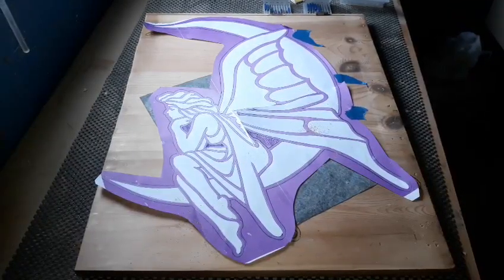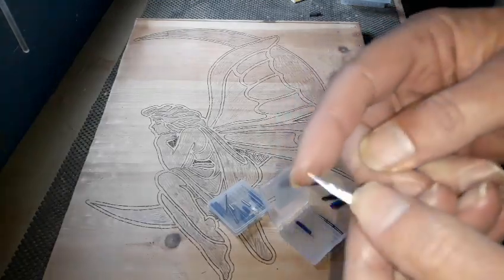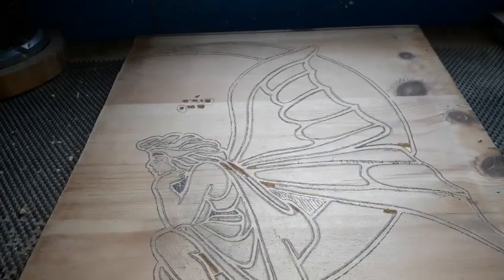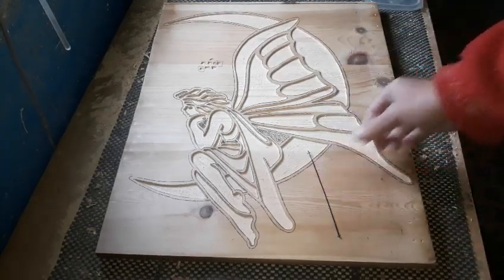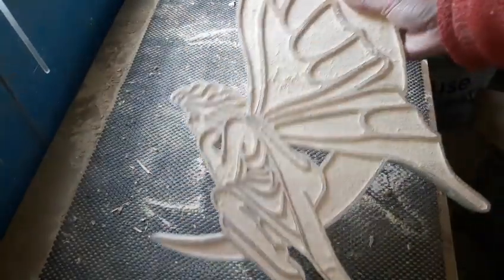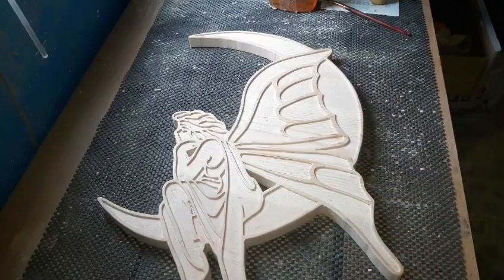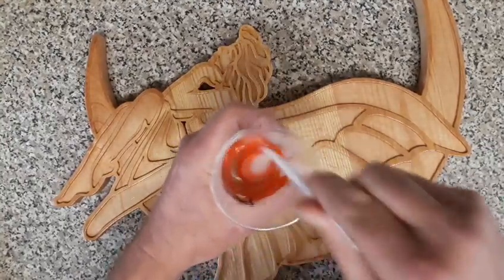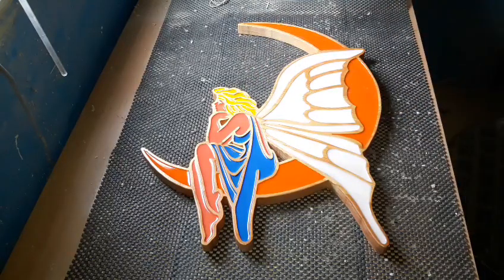Fairy on recycled pine with resin inlay..router project.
routed put on recycled pine,with cnc bits for the lines, end milling  bits for the clear out, 19"x15".inlay resin with Amazing clear cast resin, then cut out with a pegas 5 spiral blade ..
cnc bit..
end milling bits